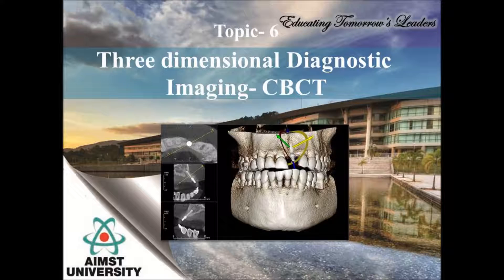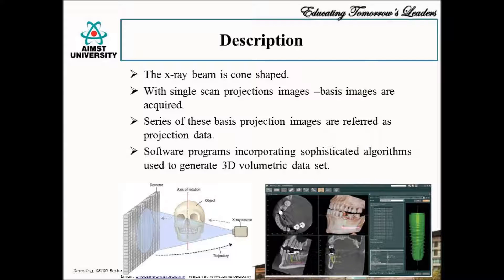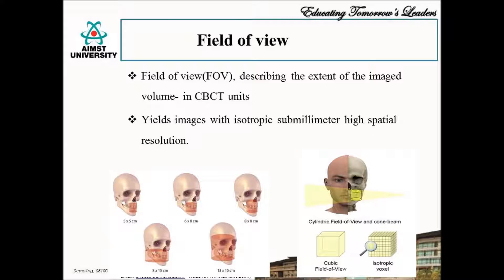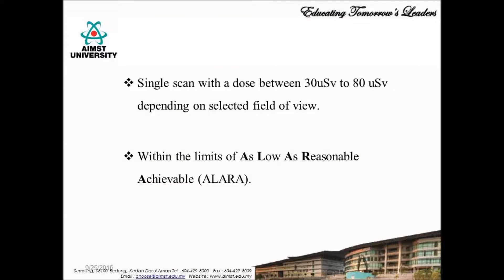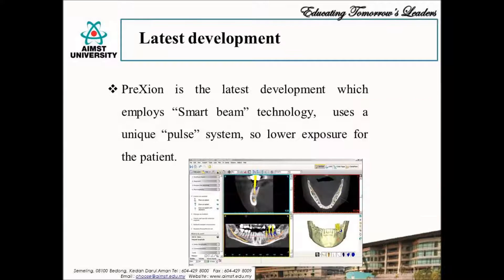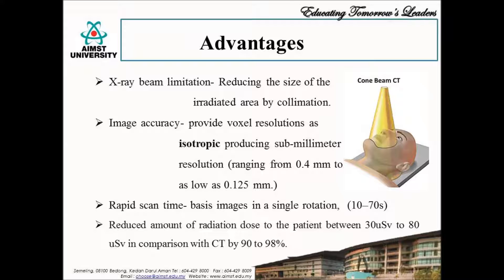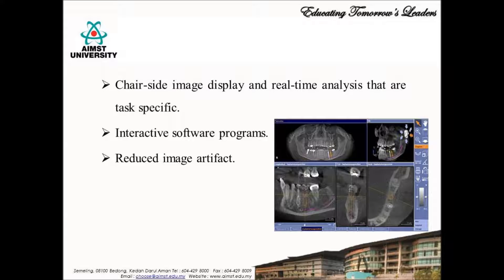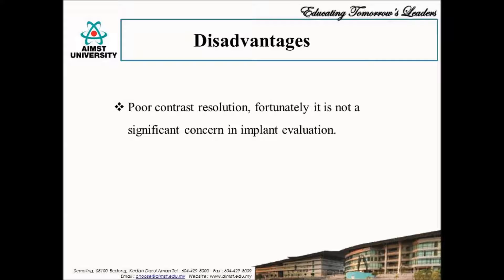THREE DIMENSIONAL DIAGNOSTIC IMAGING: CBCT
DR SRIDEVI UGRAPPA